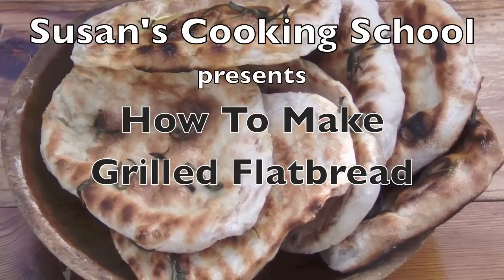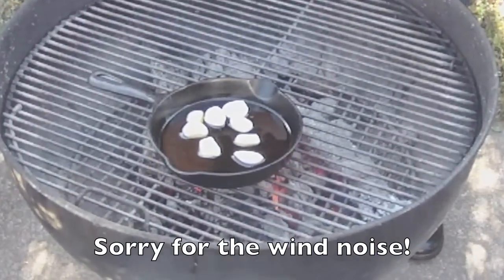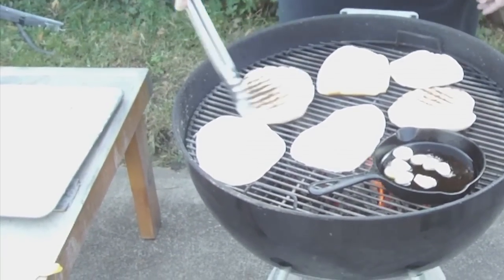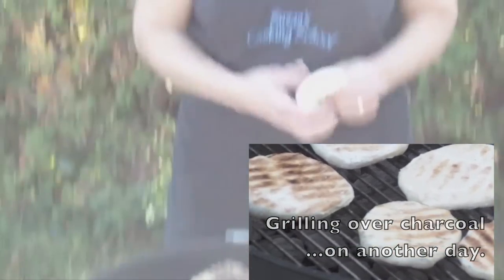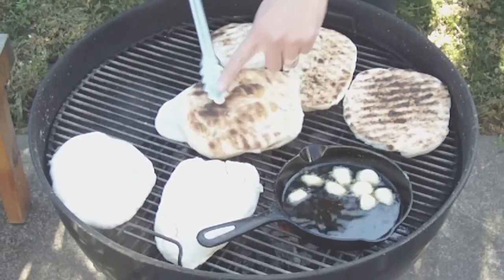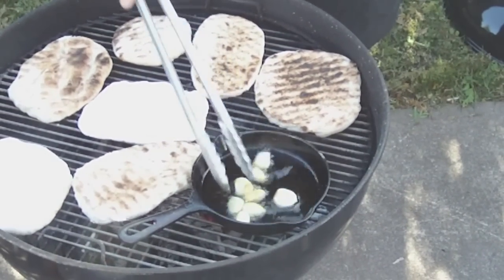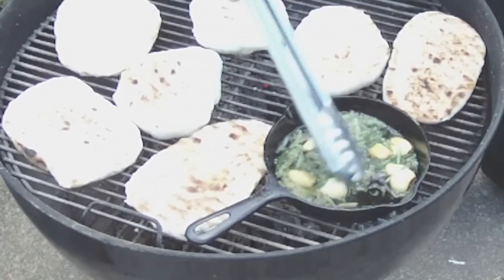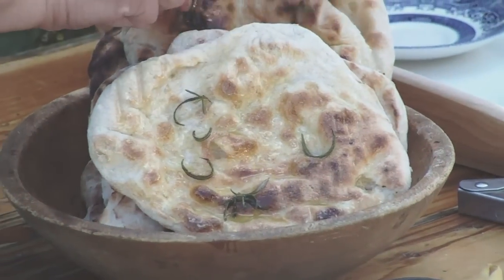How to Make Grilled Flatbread Over a Wood Fire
Susan's Cooking School shows you how to make delicious grilled flatbread over a wood or charcoal fire. We also prepare a rosemary garlic oil to top the breads.
Tips for yeast doughs can be found on my Pizza Dough FAQs